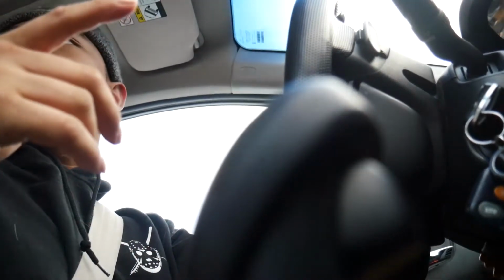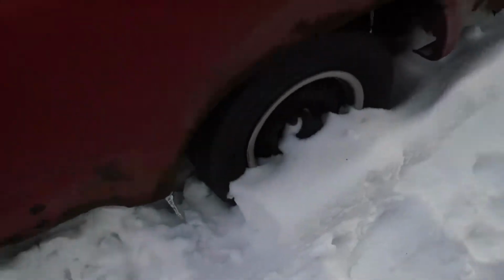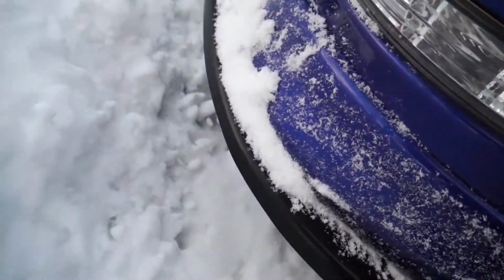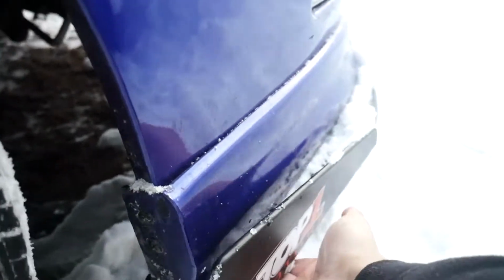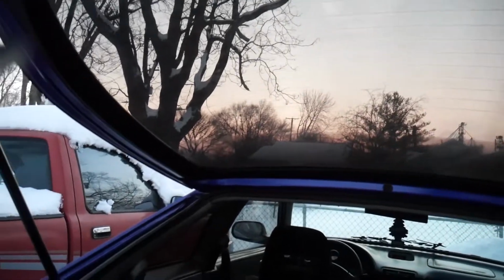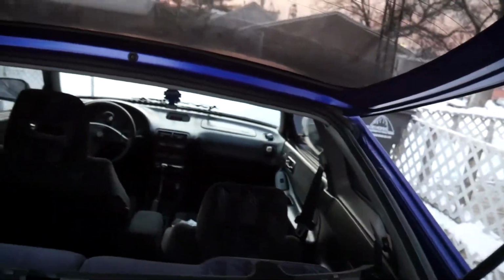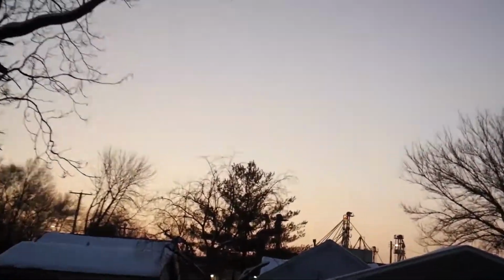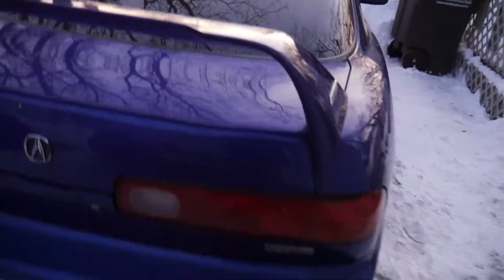Installing OEM Rear Wiper Delete plug on my 98 Integra GSR